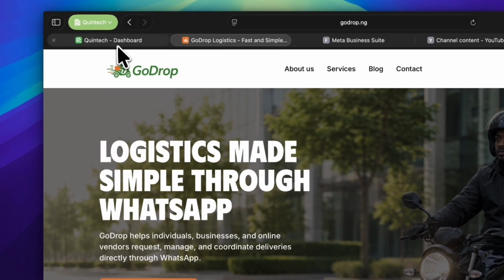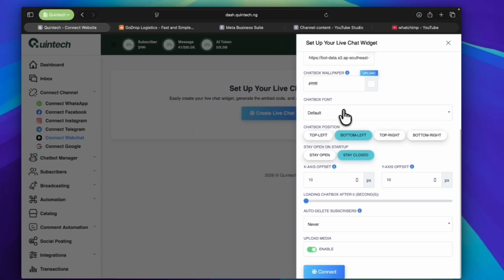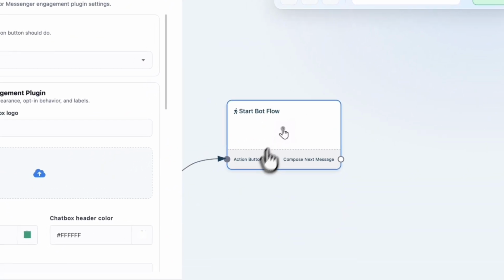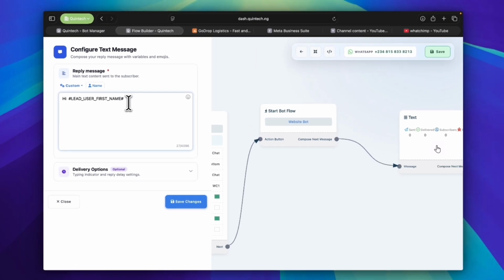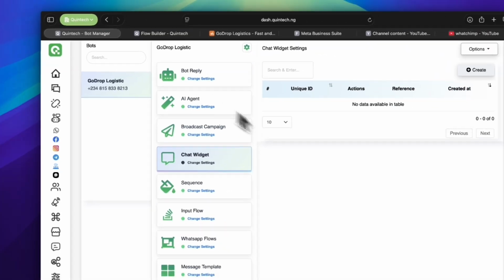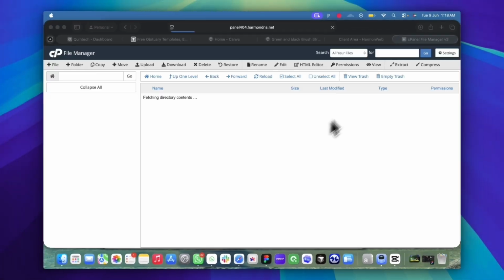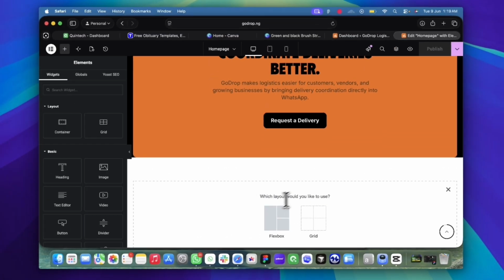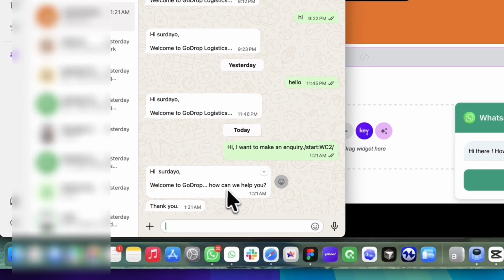How to create a website chatbot | Quintech Tutorial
In this video you're going to learn how to create a website chatbot and connect it to WhatsApp.